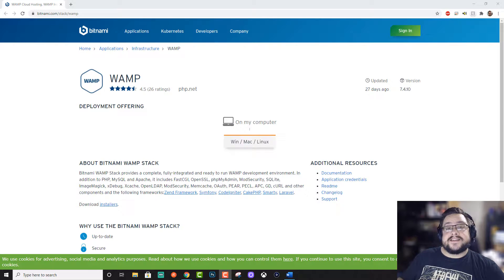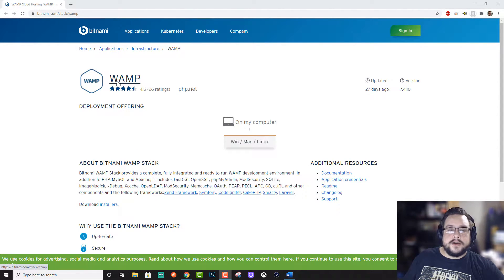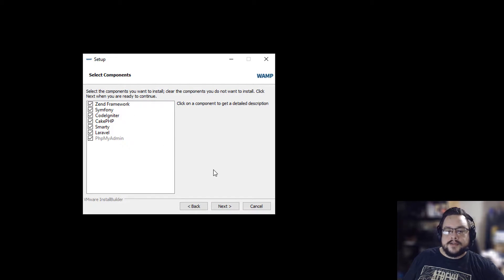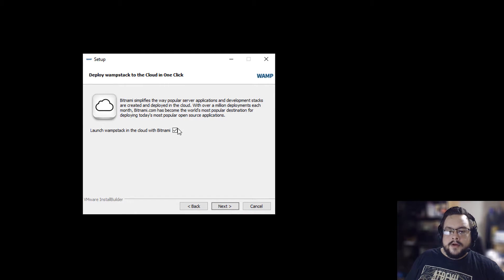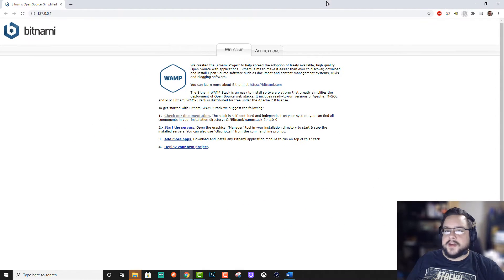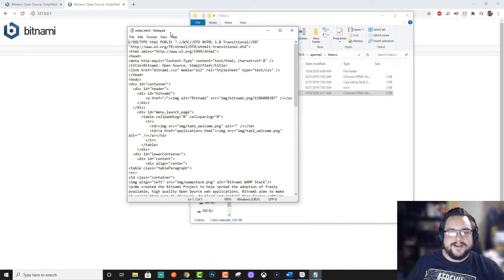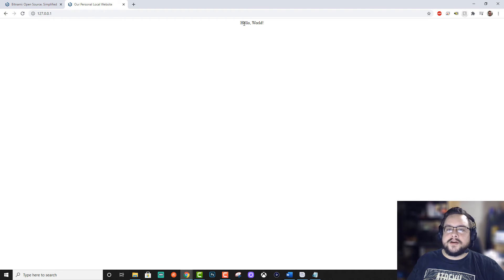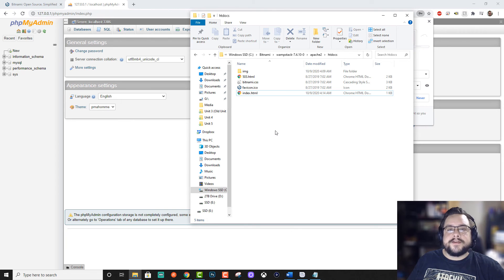Installing a local web server on Windows 10 (wAMP Stack)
-- Thanks to F Azar for the request! Thank you for your support!